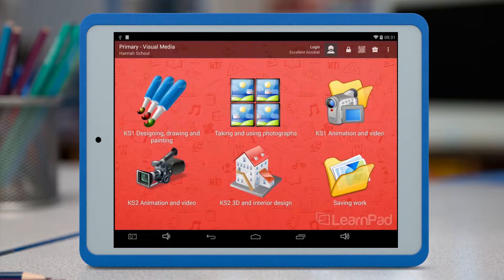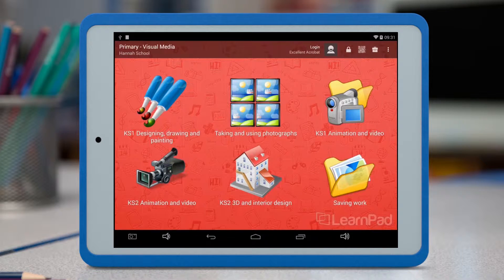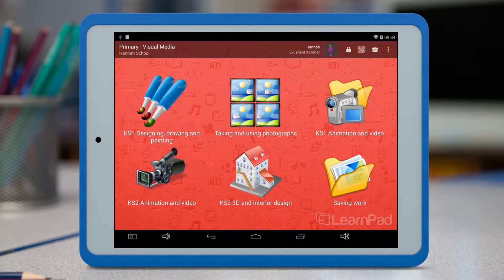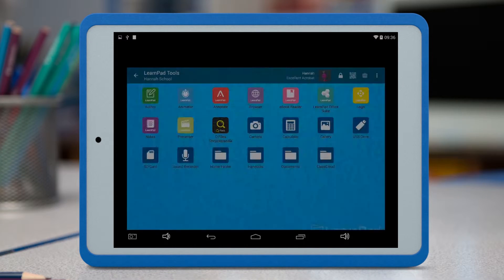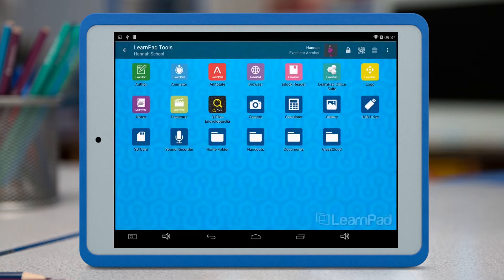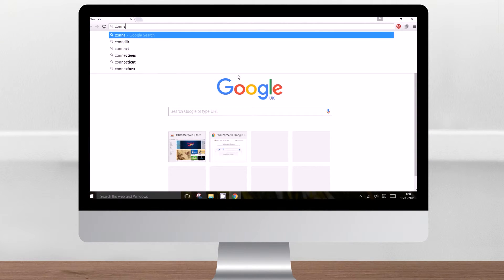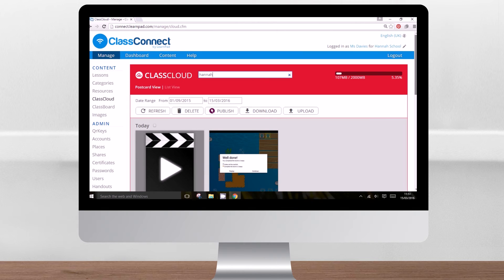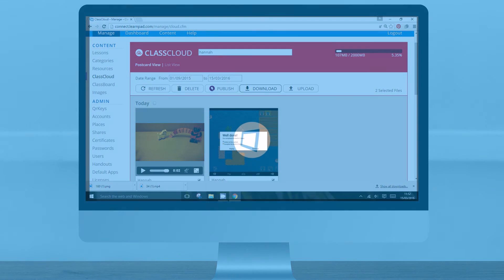An introduction to ClassCloud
Animator is a simple stop-motion animation app. Learn how to make an animation easily, save it as a video, and share it to ClassCloud.